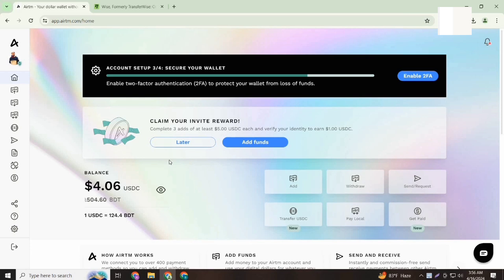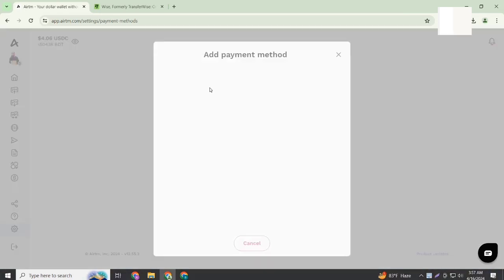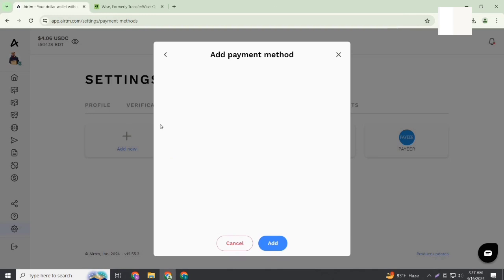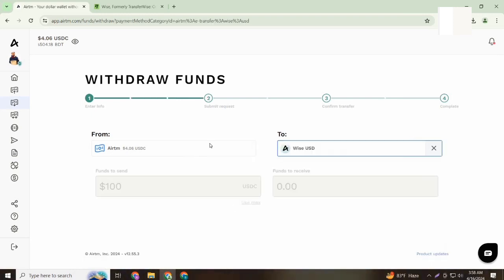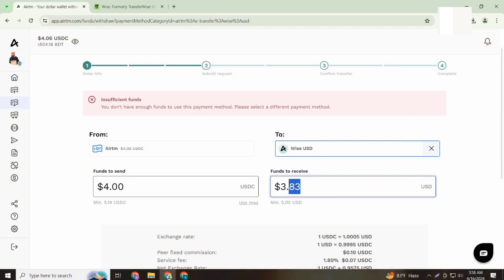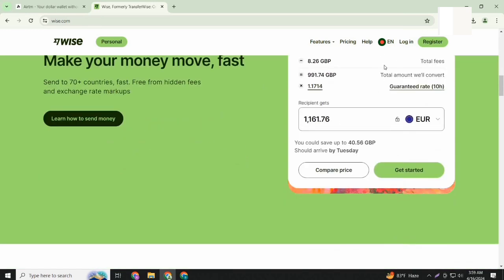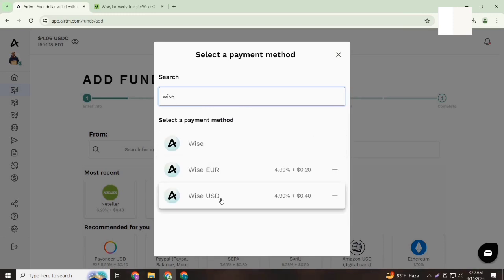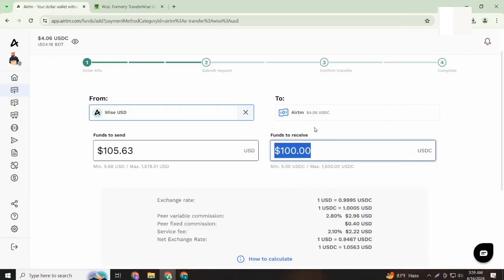How to add or withdraw funds from your Airtm account using Wise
In this video I have explained how to add or withdraw money from your airtm account using wise